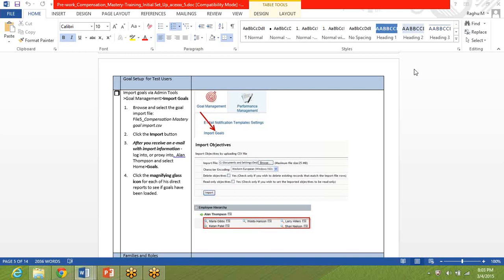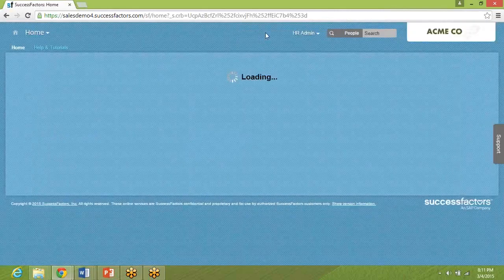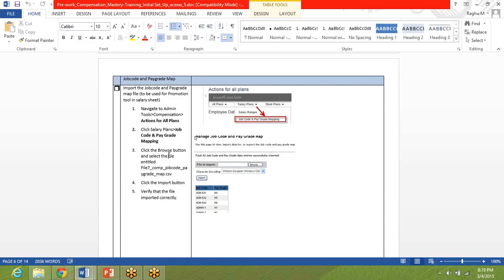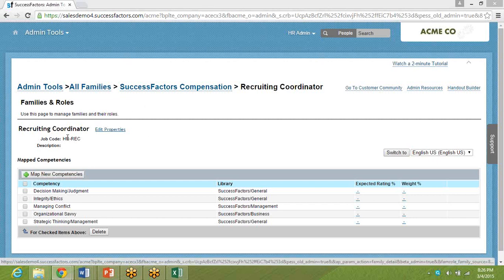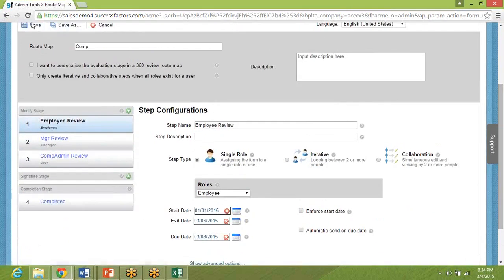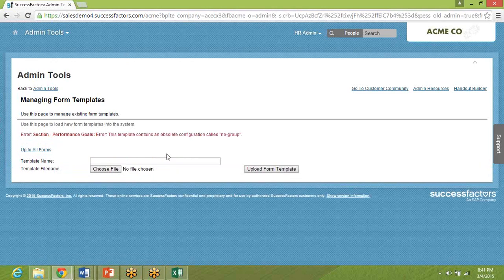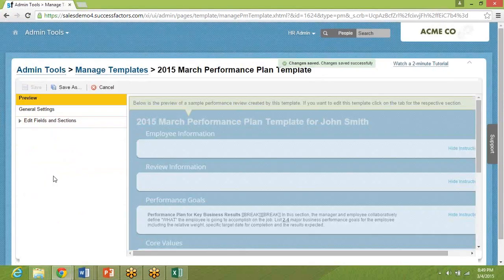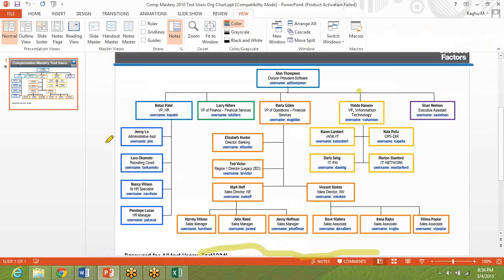SAP Successfactors Compensation Mgmt Session2